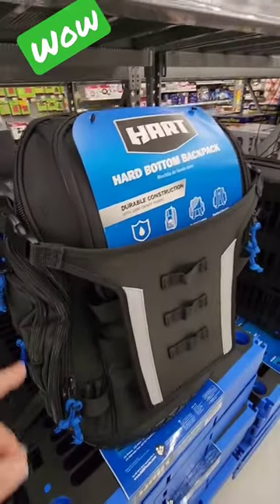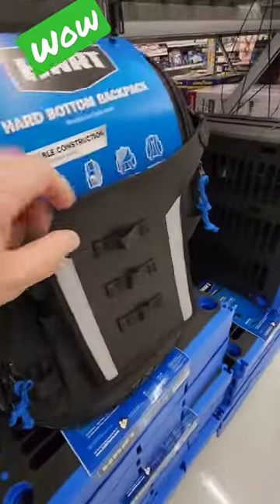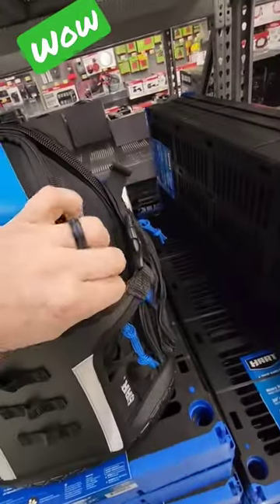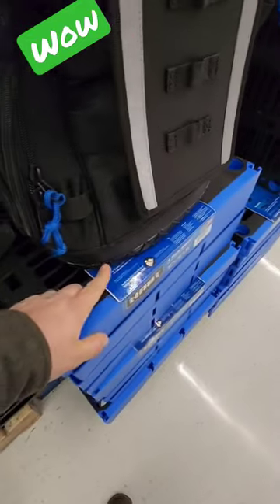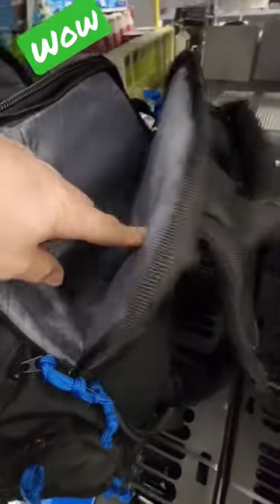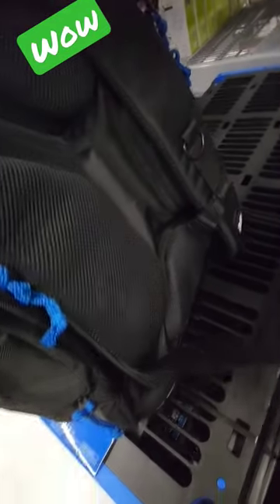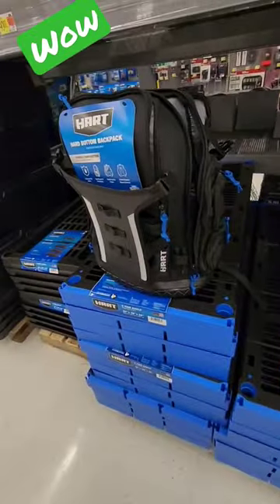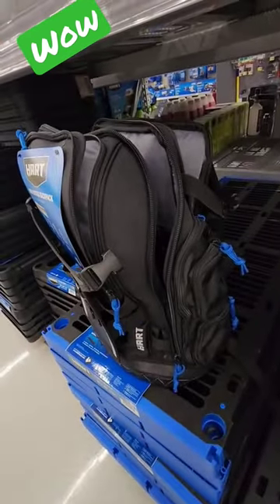Hart tools backpack is awesome